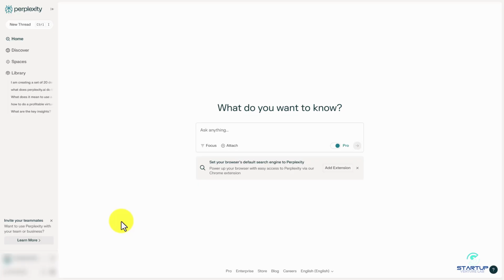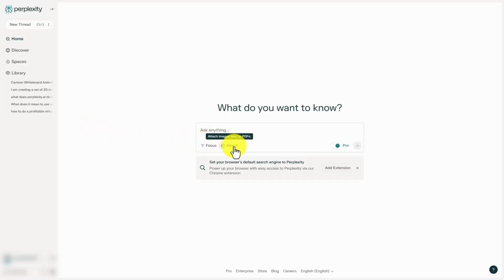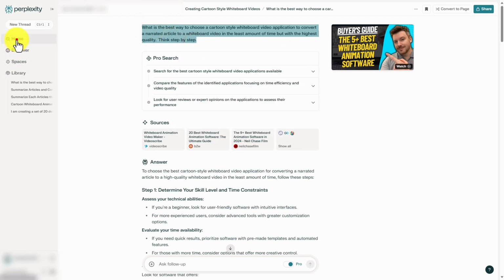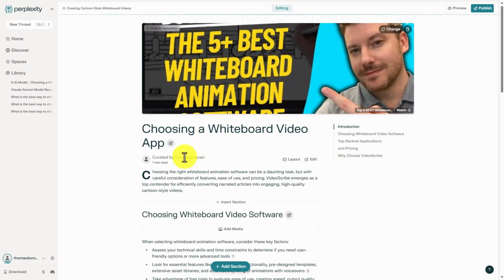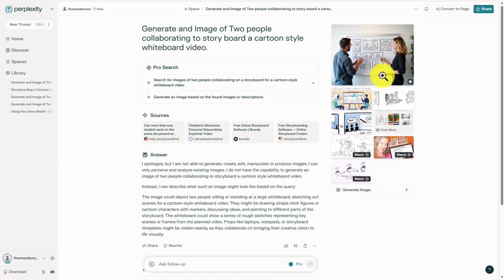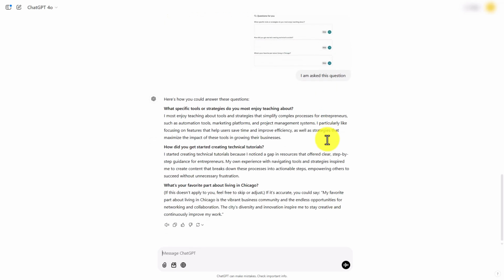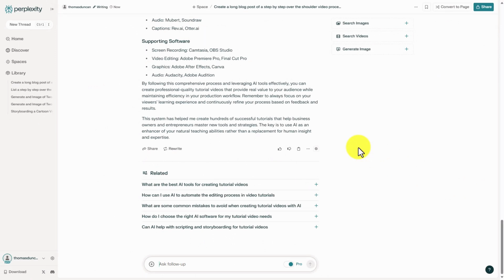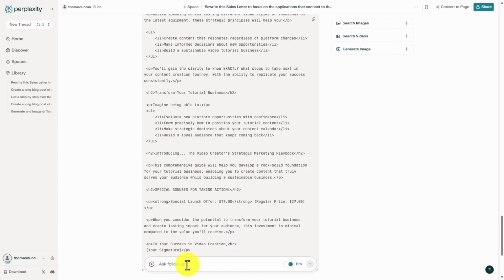"Unlock AI Power: Master Writing, Image Creation, and Workflow Optimization!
What you’ll learn:
- How to leverage AI models like ChatGPT,  X Model, and Claude Sonnet for writing, summarization, and content structuring.
- Best practices for organizing pages and spaces to manage your projects efficiently.
- Techniques for generating stunning, high-quality images using AI-powered tools like Playground, Flux, and DALL-E.
- How to fine-tune your written pieces for better clarity, engagement, and impact.
- Practical methods for working with HTML code and optimizing your AI workflows for maximum productivity.

Join our FREE community at StartupVentureLab.com and discover how AI can transform your content creation and digital workflows, whether you're writing, generating images, or managing complex projects! 💵🎉

**Follow Us**
X @startupventurelab